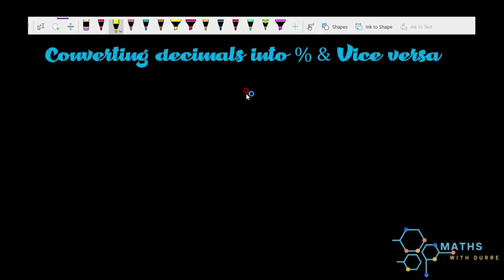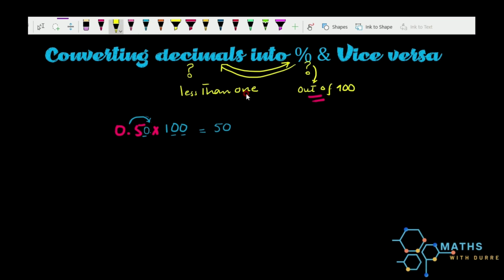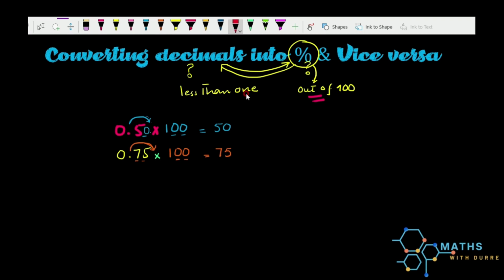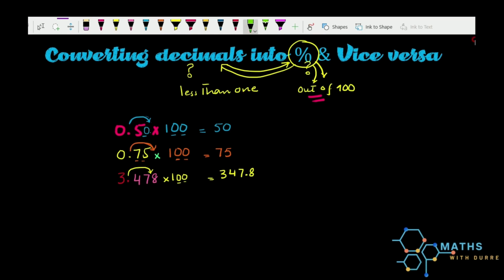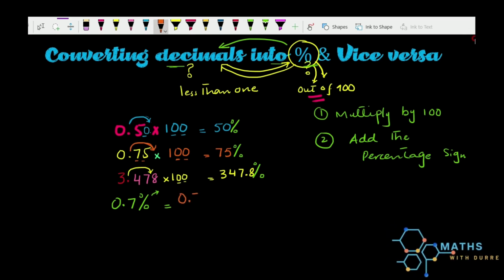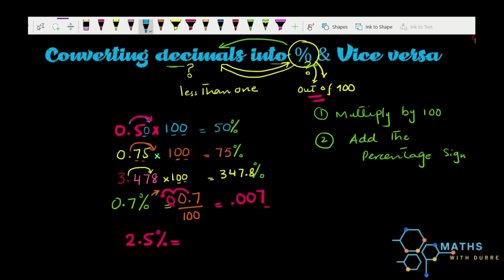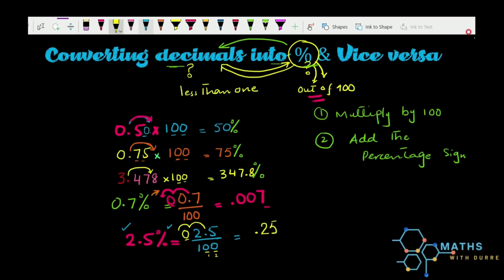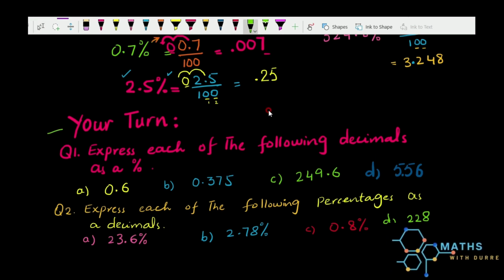Maths with Durre - Converting decimals to Percentages (%)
Are you struggling with converting decimals to percentages or vice versa? Don't worry, I'm here to help!

Maths with Durre is a YouTube channel that offers free instructional videos to help you with math. They have a video that explains step-by-step how to convert percentages to fractions, and it's perfect for anyone who needs a refresher or is just starting out.

 Hopefully, this video will be exactly what you need to master the skill of converting percentages to decimals.